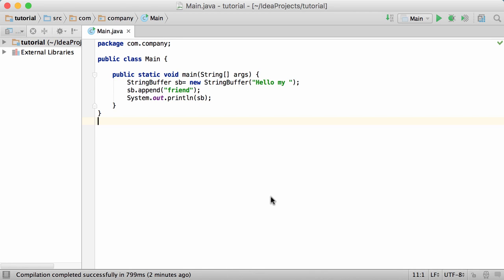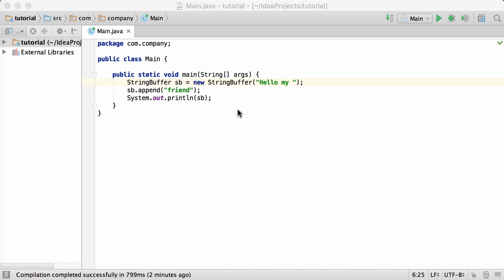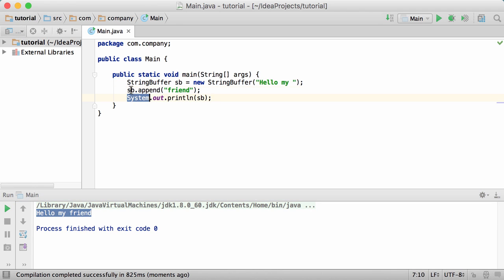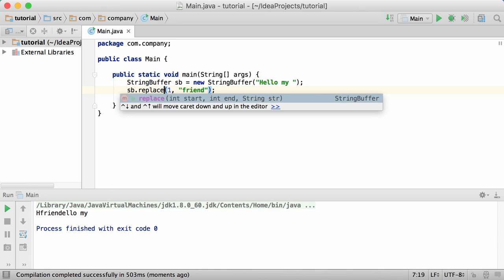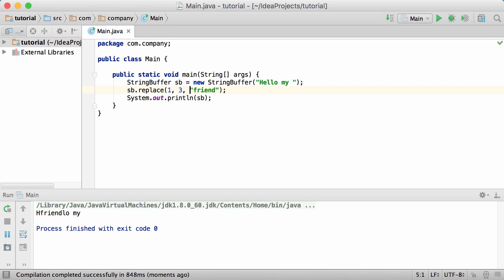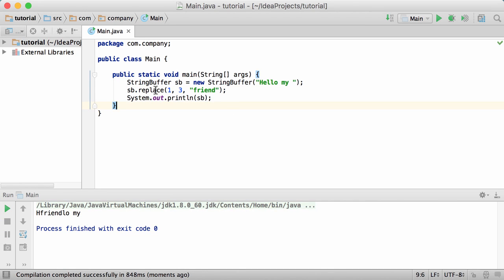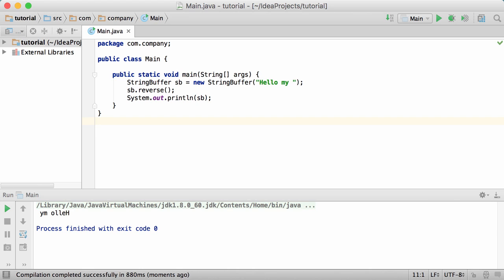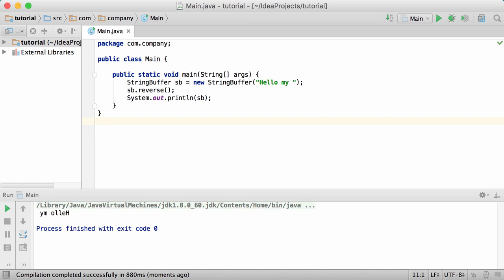31.Java Tutorial - #31 - StringBuffer